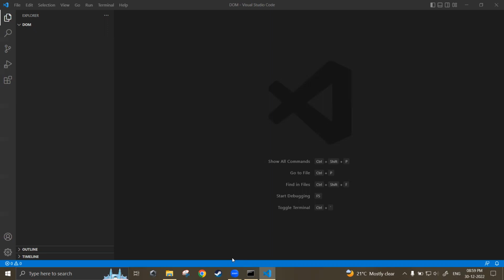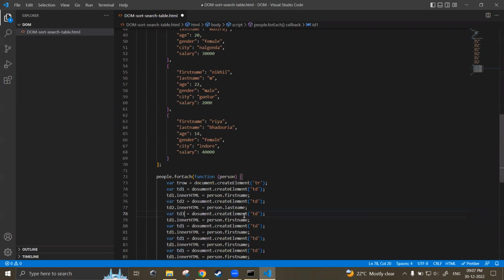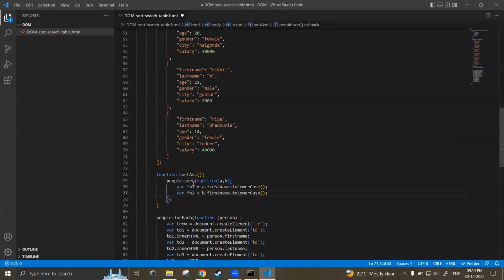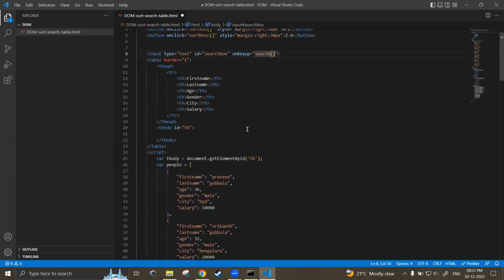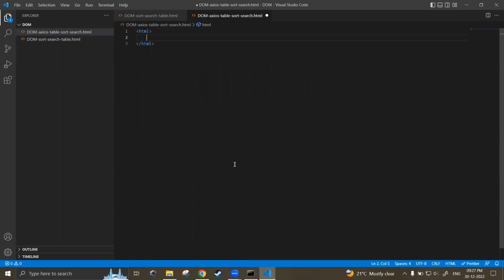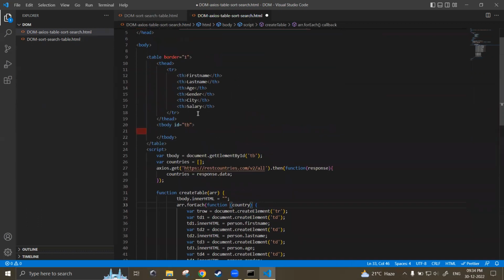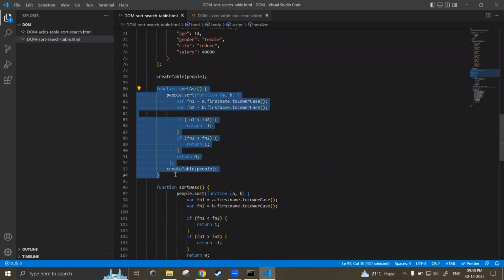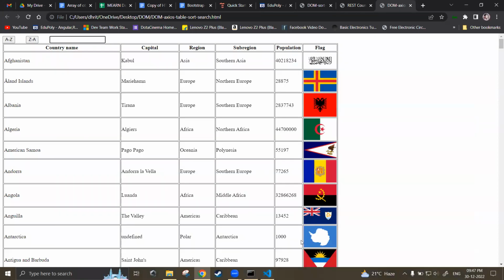JavaScript DOM Project on Creating, Sorting and Searching a Table from fake API using Axios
1. Creating an HTML table from array of objects using DOM
2. Sorting the table in alphabetical and reverse alphabetical order using Array.sort() method
3. Searching for an entry in the table using Array.filter() method
4. Fetching data from API using Axios
5. Creating a table from API response using Axios and DOM
6. Sorting the table created from API response using Array.sort() method
7. Searching for a value in the table created from API response using Array.filter() method

Similar searches
javascript projects,
javascript projects for beginners,
javascript projects github,
javascript projects with source code,
javascript projects for resume,
javascript projects for students,
javascript projects for intermediate,
javascript projects with source code pdf,
javascript projects ideas,
javascript projects pdf,
dom projects,
javascript dom projects for beginners,
dom manipulation projects,
dom inno projects,
dom brooklyn projects,
javascript dom projects github,
dom kennedy projects,
dom deluca brooklyn projects born,
packt.javascript.dom.projects.for.interactive.dynamic.web pages,
dom projectslot,